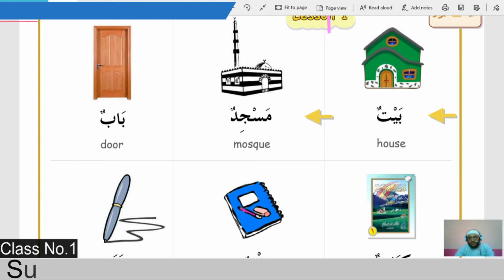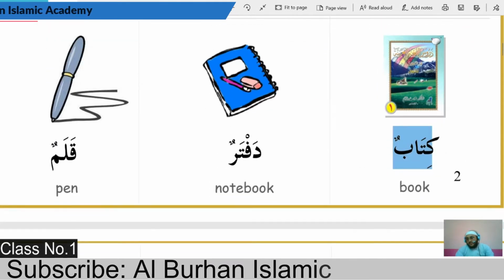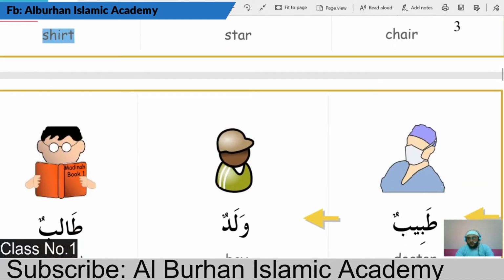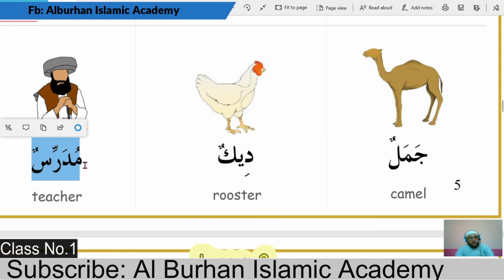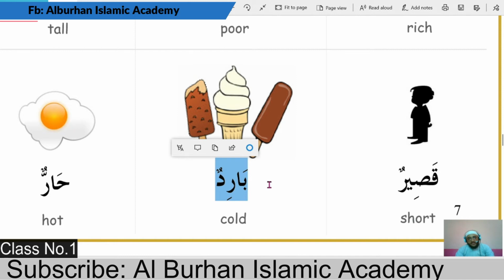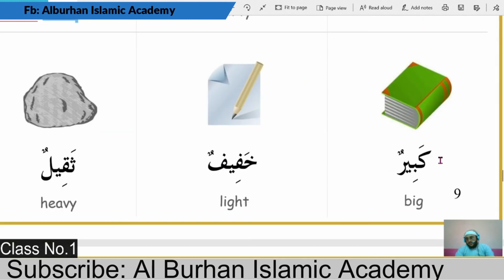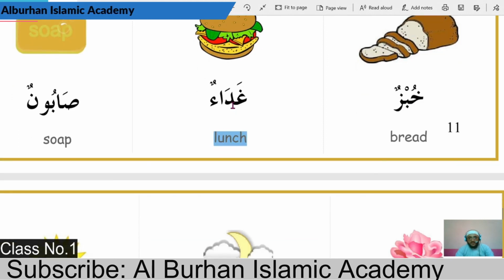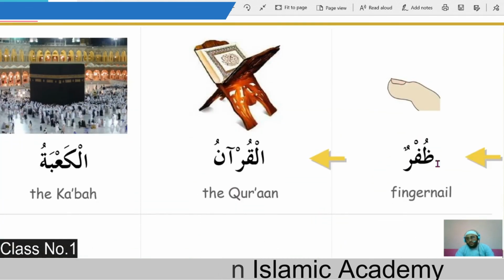Learn Arabic | For Beginners | English | Class No.1 | Madinah Book 1 | Vocabulary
Al Burhan Islamic Academy Proudly Provide you Learn Arabic for Beginners  and Online Quran Classes. Full Quranic Qaida in English, Urdu/Hindi, Pashto.. Namaz, Masnoon Duas, Last Ten Surahs and Quran. Learn Quran Online with Tajweed. Trusted and Tested Method. Female staff also available. Special instruction in English language and other languages . Revolutionary way of teaching. Friendly teachers. Fun, interactive and engaging way.

Video Chapter:
00:00 Intro
00:30 Vocabularies

madina Book
arabic class
online teaching